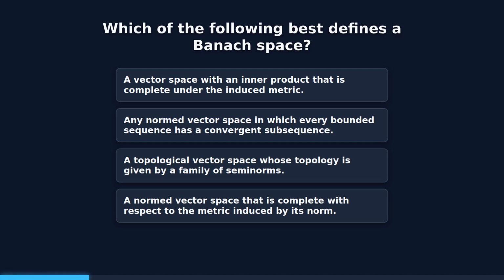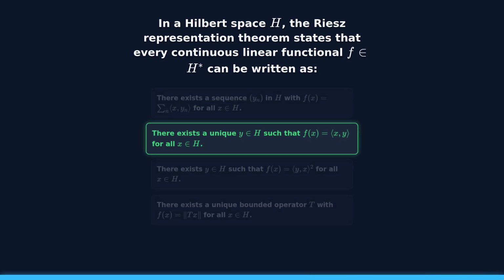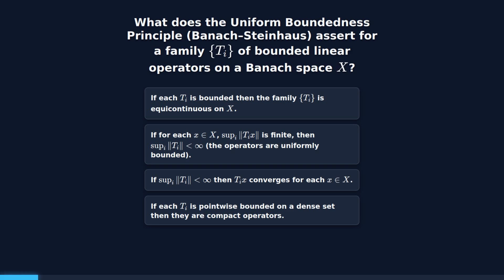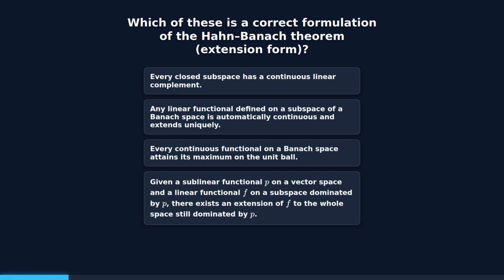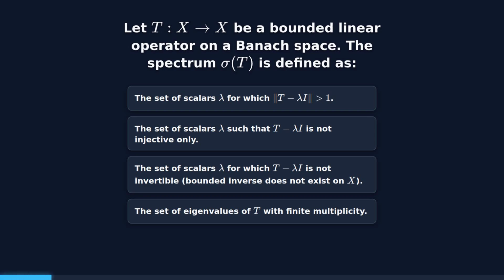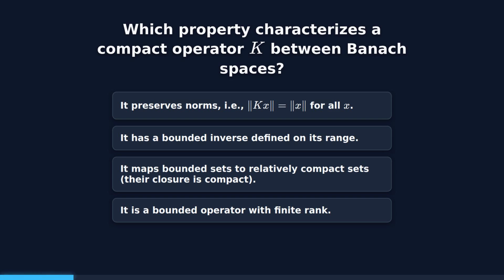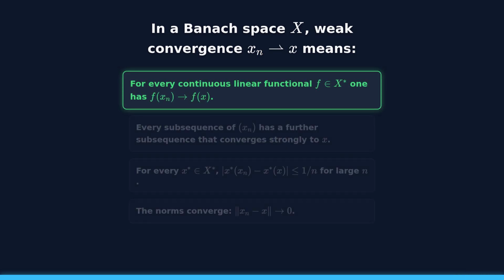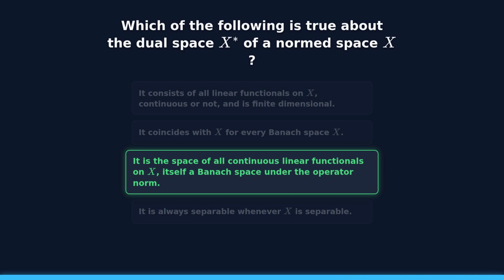Functional Analysis Quiz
Topics covered: Banach spaces, Hilbert spaces, Riesz representation theorem, Open mapping theorem, Uniform boundedness principle (Banach-Steinhaus theorem), Hahn-Banach theorem, Operator spectrum, Compact operators, Weak convergence, Dual spaces